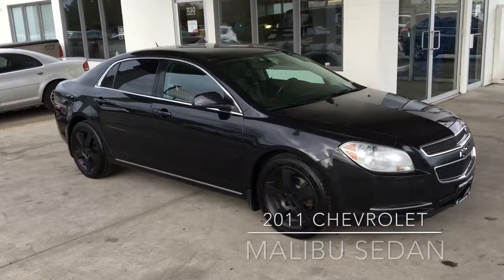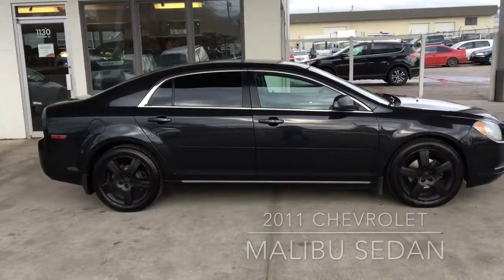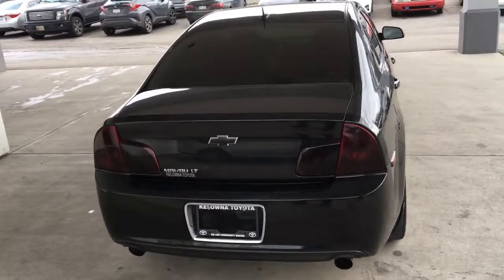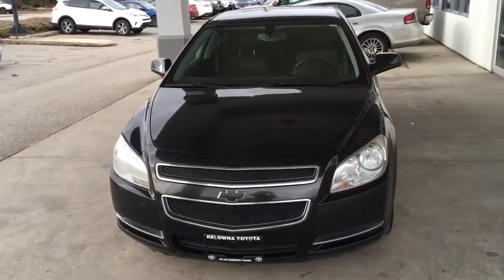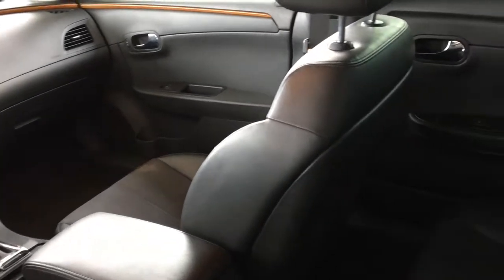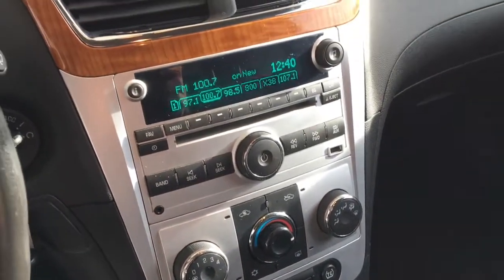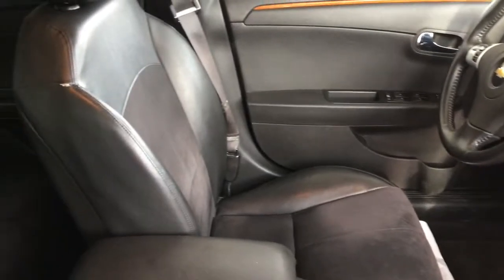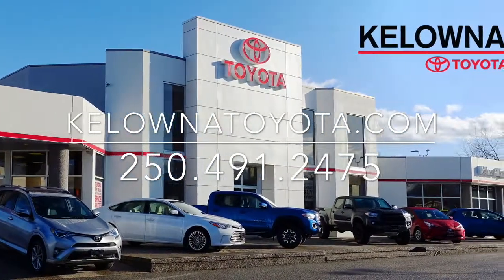2011 Chevrolet Malibu PRJ8441A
This blacked out Malibu looks sharp and features Leather Upholstery, Power Windows and Locks, Heated Seats, Cruise Control, a Leather Wrapped Wheel and an AM/FM/CD Audio System. This sporty sedan shows well inside and out and  rides on 18 Inch Alloy Wheels. Power comes from a 3.6 Litre V6 engine mated to and automatic transmission.